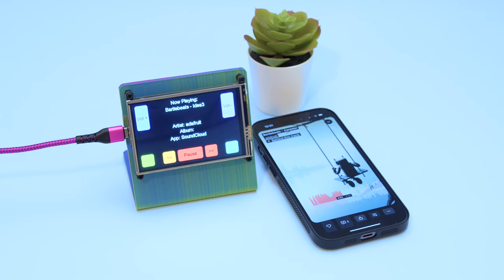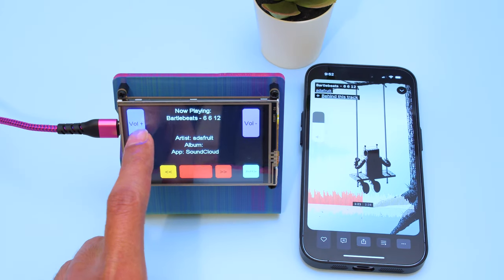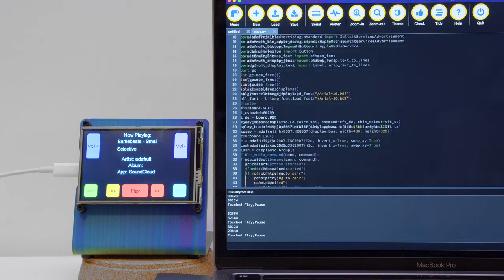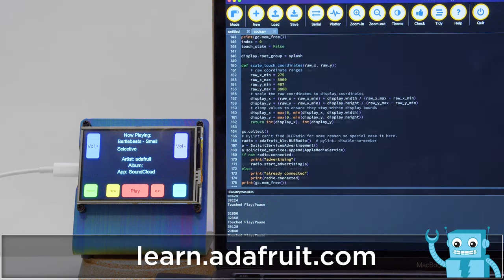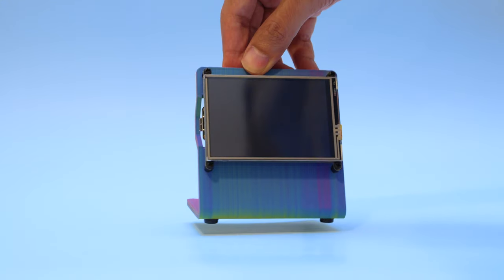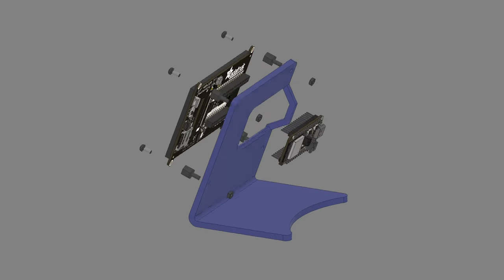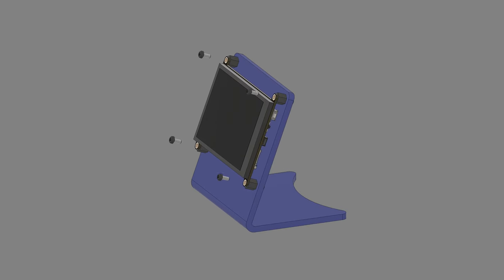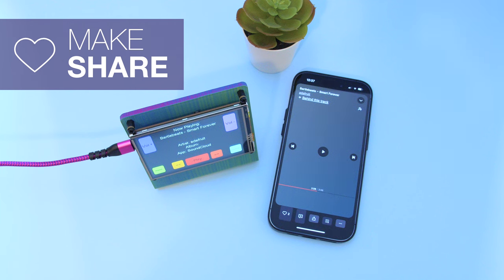ESP32 iOS Controller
Build a BLE media controller for your iOS device with a touch screen and a Feather ESP32-S3 running CircuitPython.

This project displays audio track and album information from an iOS device directly on a 3.5in TFT display.

You can control your media playback with buttons on the touch screen like Play/pause and even change tracks with a simple tap. You can also adjust the volume.

Powered by the Feather ESP32-S3, this dev board now features support for BLE using the latest version of CircuitPython.

This features the ESP32-S3 with 8 megabytes of flash, Wifi, BLE, STEMMA QT and LiPo battery charging and monitoring.